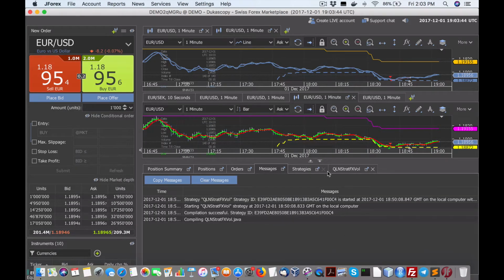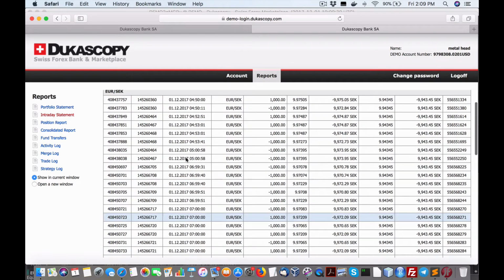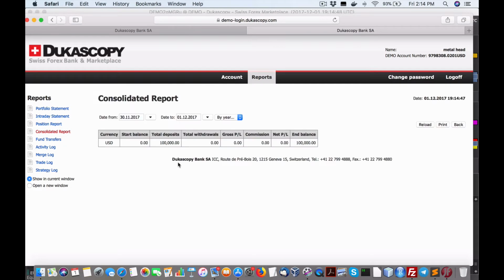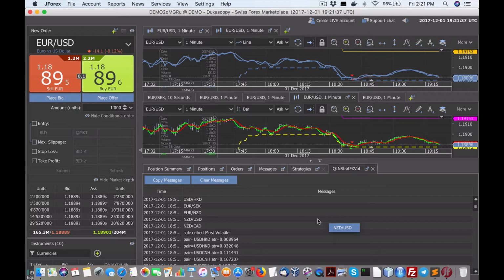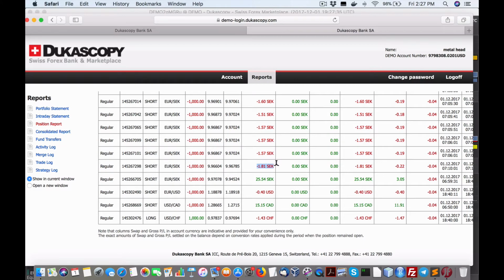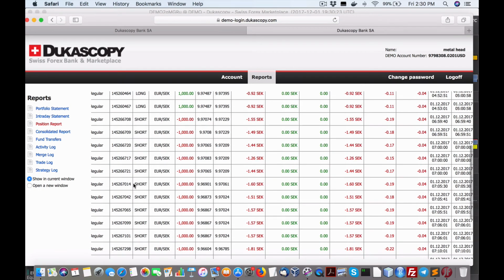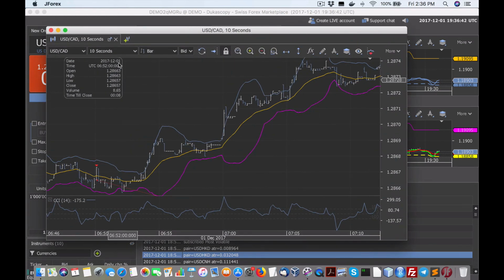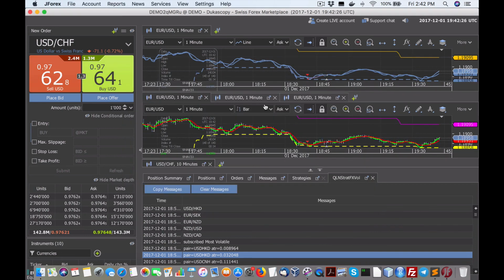Latest discoveries in testing a forex algo trading strategy